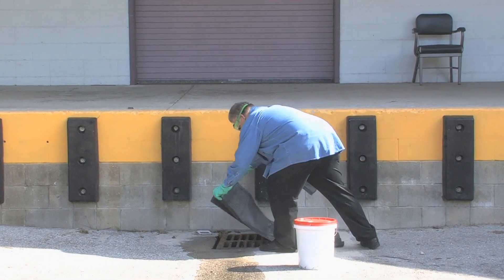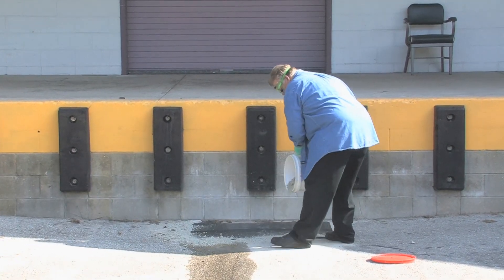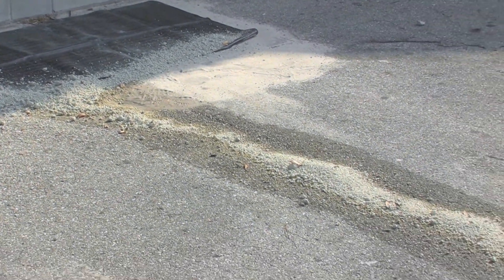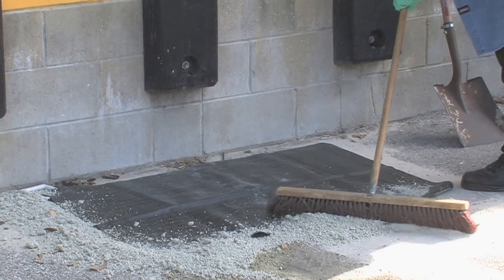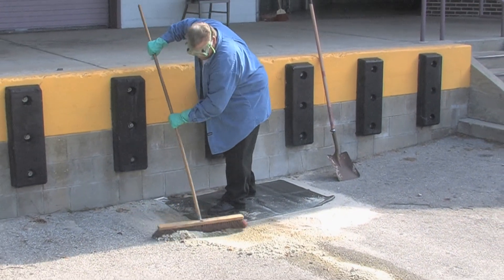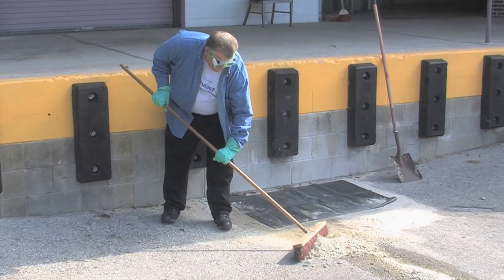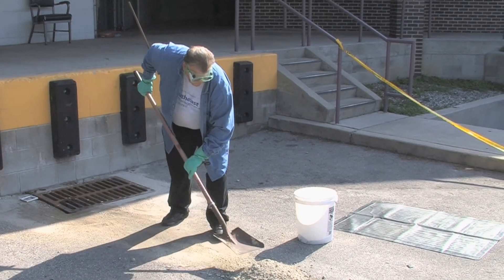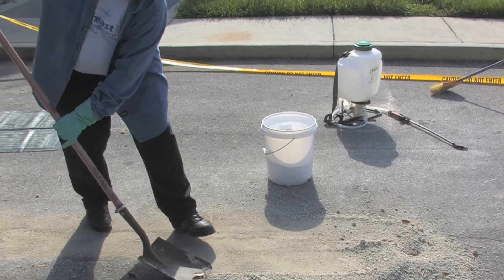V1.0 Contain It: Pesticide Spill Control Step 3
How to contain a spilled pesticide.